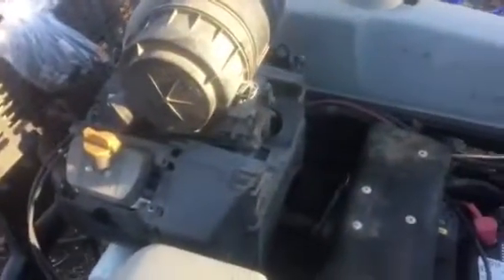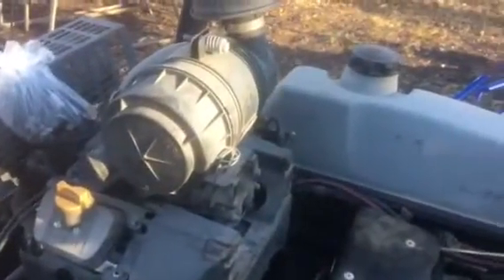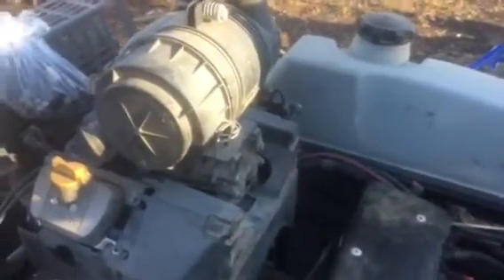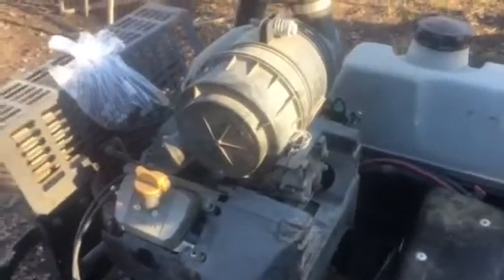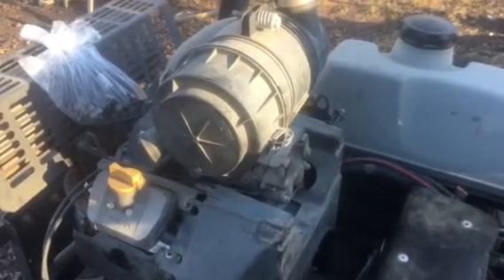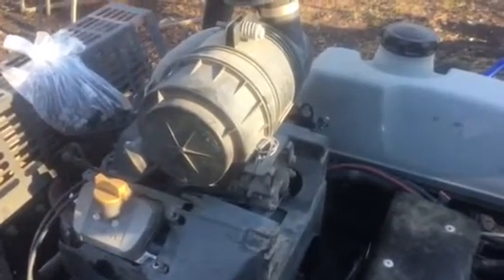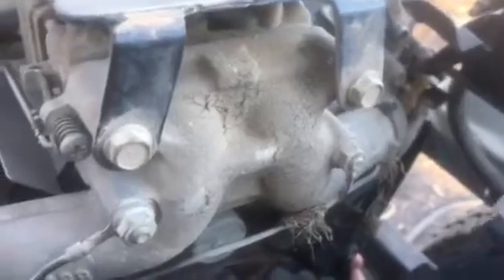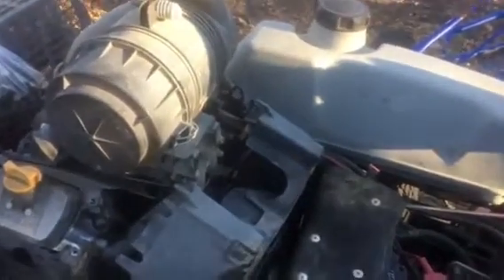Removing the coils on a Kawasaki FH770D on an Ex-Mark